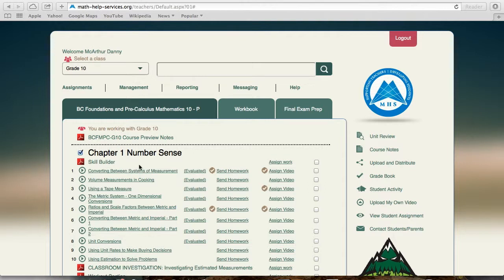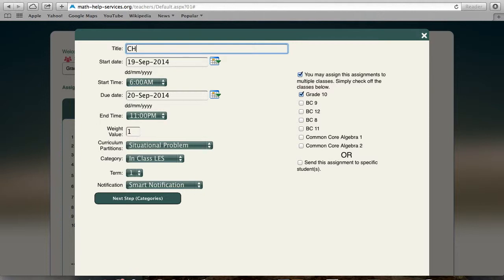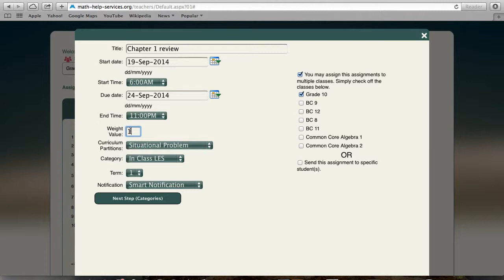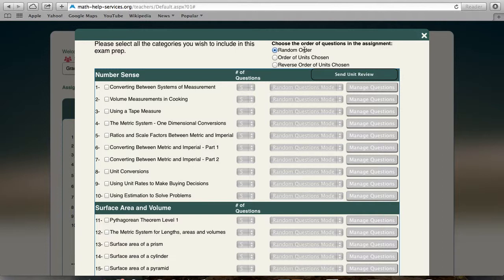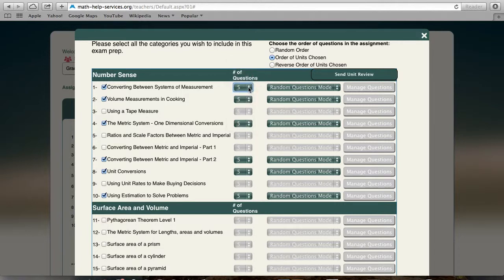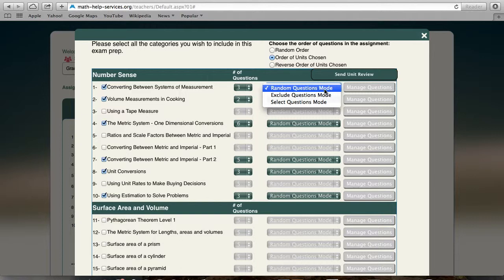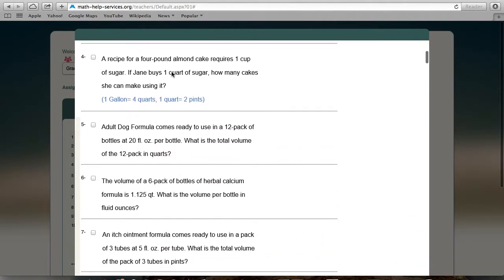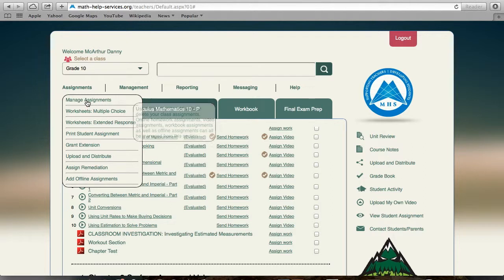Teacher Account- How to build a Unit review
this tutorial goes through how to build a Unit review.  One of my favourite features in MHS.  It allows you to combine concepts when building homework assignments.